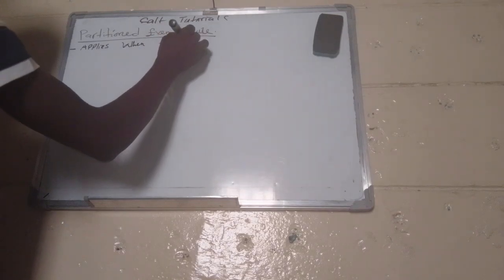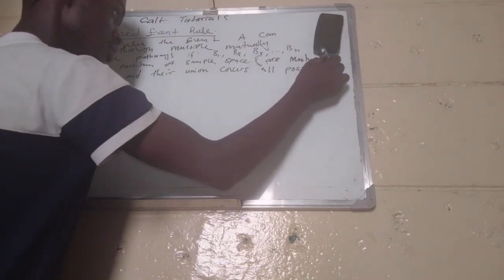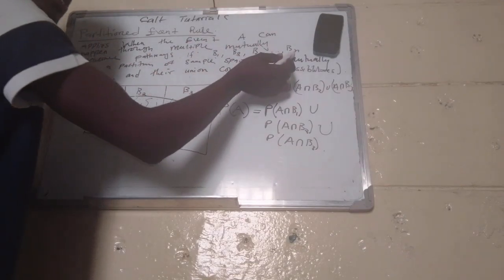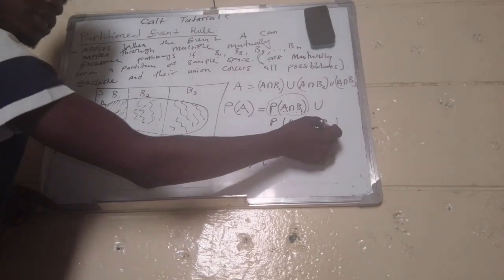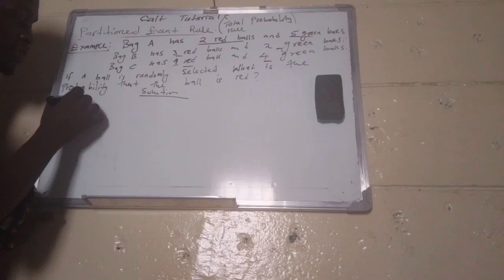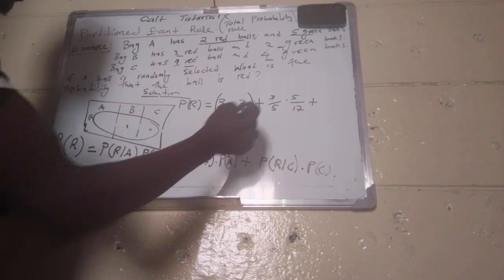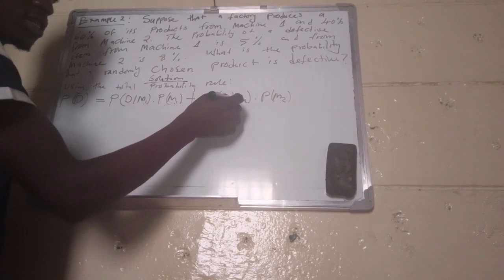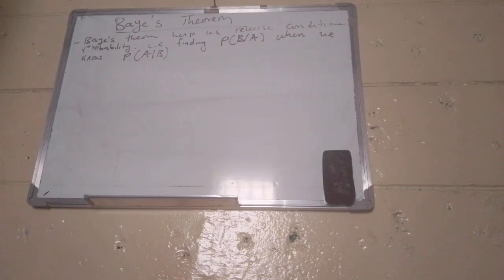Part 4 Probability rules. Partitioned events rule (Total probability)